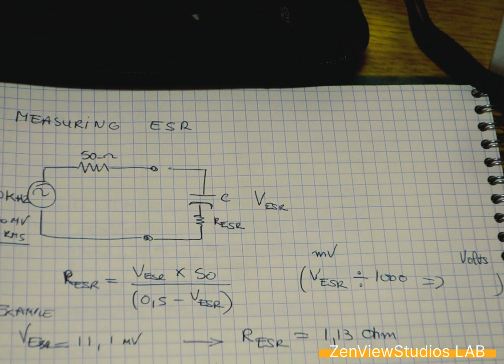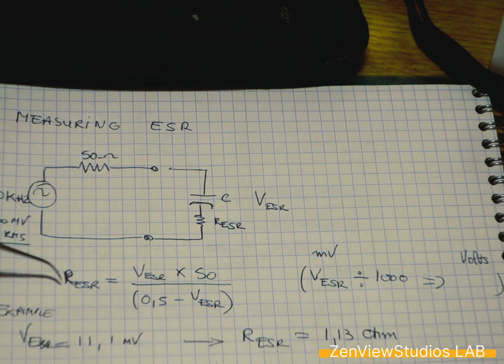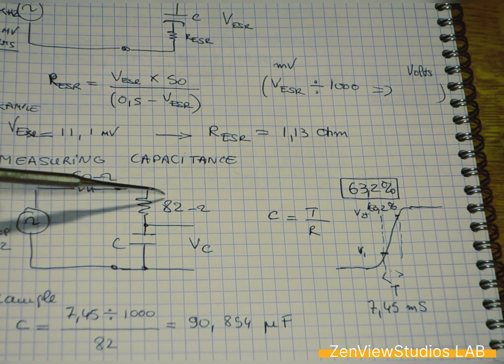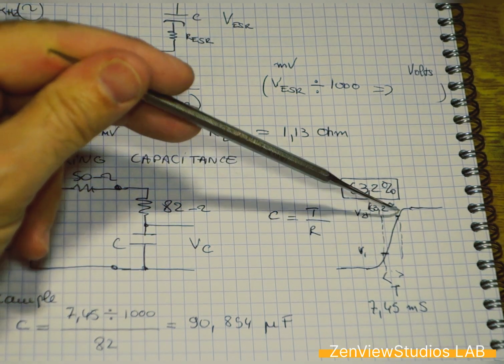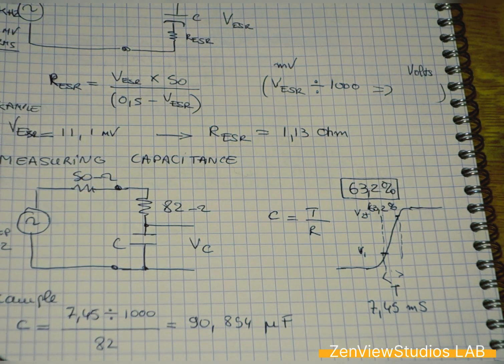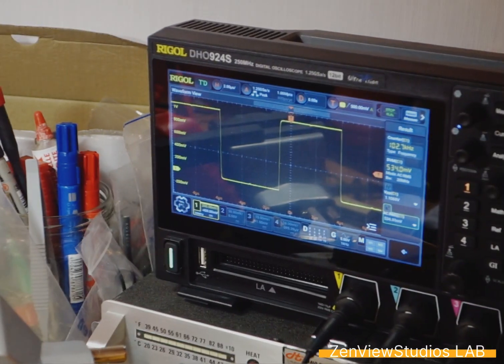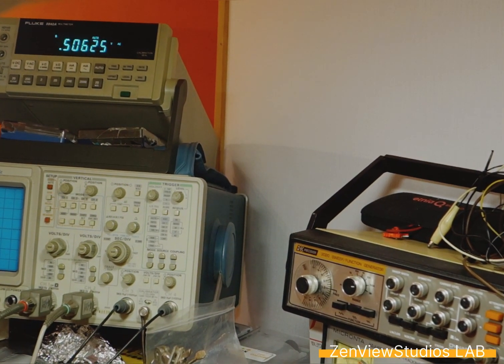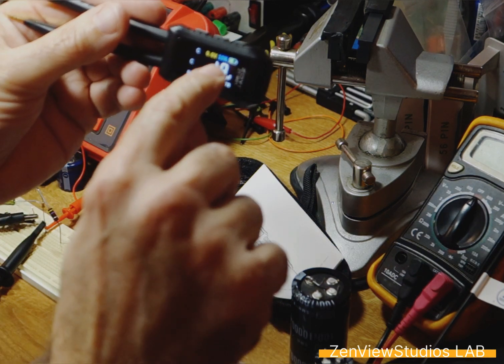6Zoyit ZT MD1 ESR Meter and LCR bridge does 100Khz!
In this detailed video, I explore the capabilities of the Zoyit ZT-MD1 ESR meter and LCR bridge, demonstrating its measurement precision even at 100kHz, despite its maximum frequency specification of 10kHz. Perfect for audio enthusiasts, musicians, and anyone interested in audio electronics, this tutorial outlines how to accurately measure the Equivalent Series Resistance (ESR) of capacitors and their capacitance using a generator, oscilloscope, and AC RMS multimeter. I’ll walk you through the processes step-by-step and explain how these measurements relate to the performance of the Zoyit LCR bridge, highlighting its value in characterizing audio amplifiers and ensuring optimal performance in your projects. Join me to enhance your understanding of audio electronics and learn practical measurement techniques for improved audio quality. Don’t forget to tune in and elevate your skills!